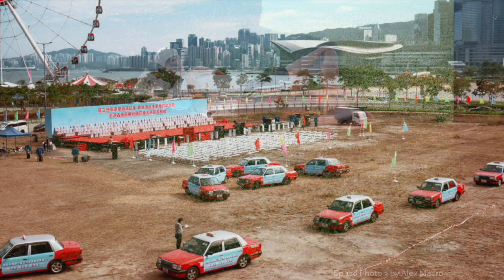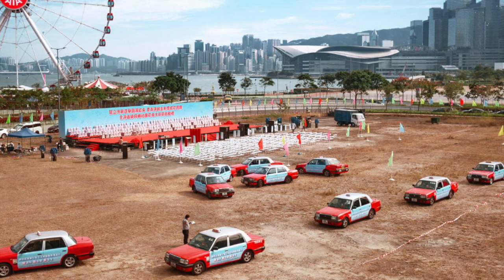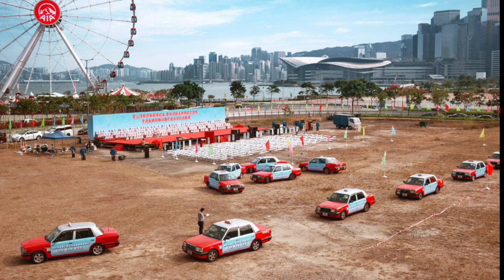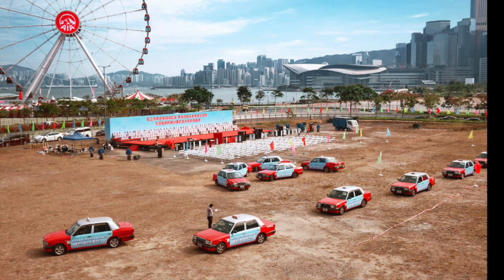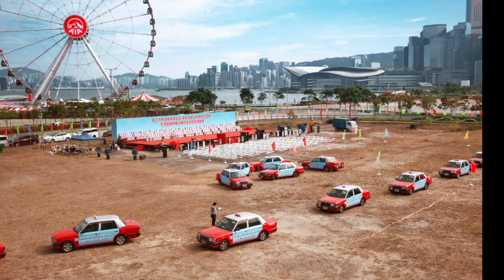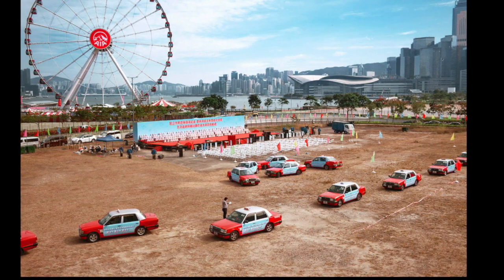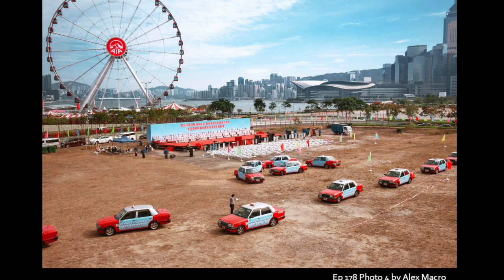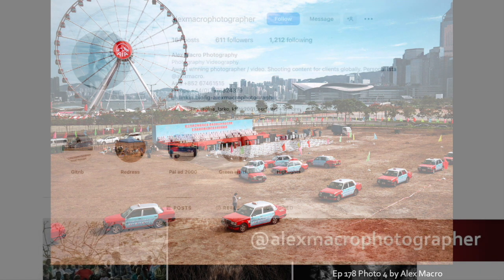178 - Alex Macro and His Love Letter to a Place He Doesn't Really Like - 4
Alex Macro. Truly so much of this radiant, generous soul lives and breathes photography. Starting with his name.

We met on Peng Chau, one of Hong Kong's outlying islands, and we meandered to his home where we set up and sat for a heart-to-heart, or tête-a-tête.

Here is a creative spirit who has dedicated years to the craft of photography. So hire him when you need it, but also enter his world to learn what it is to walk around with a camera in order to capture that... That... Ineffable side of your reality and surroundings.

Need some inspiration to live a good life and make every second count? Well, start with this one with Alex Macro. Maybe you too will end up writing love letters to people and places you love and even don't like.

Thanks Alex. You're amazing.

- Amazon Music